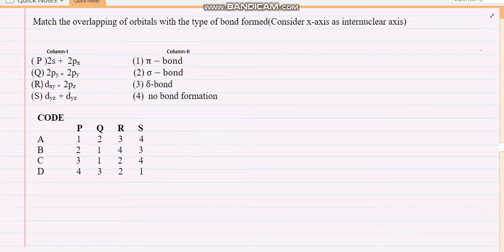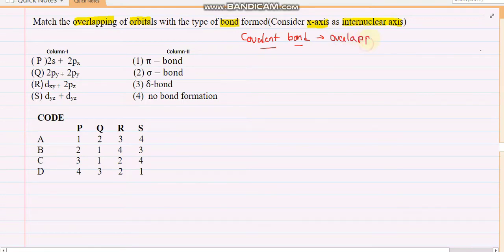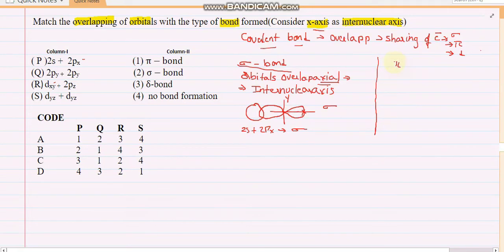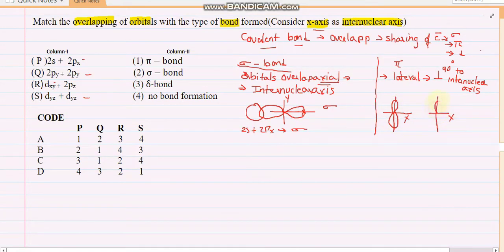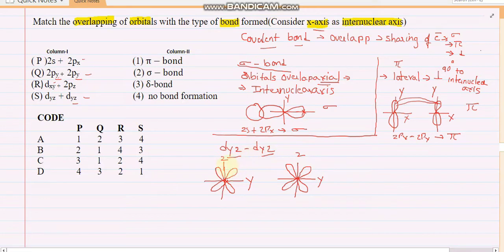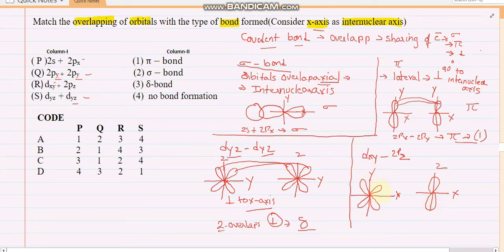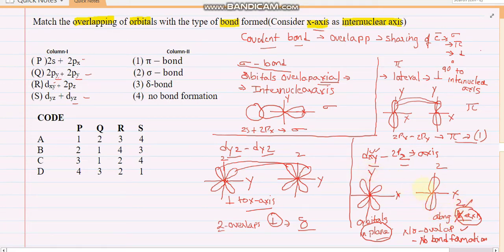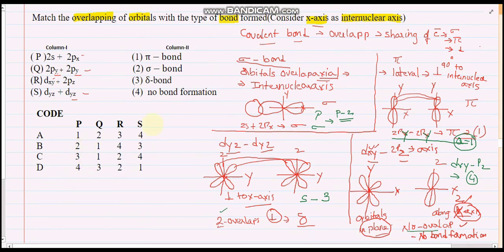Question_solution video